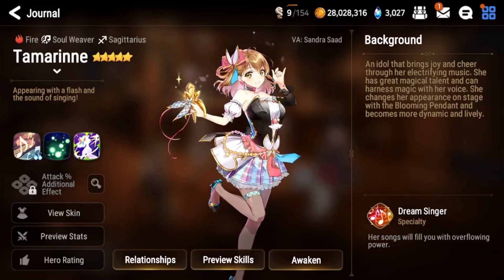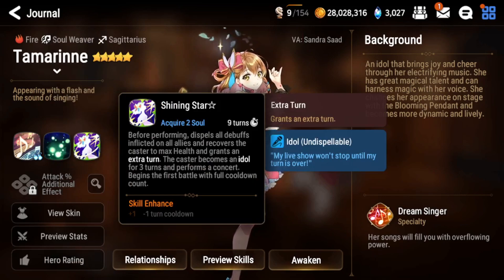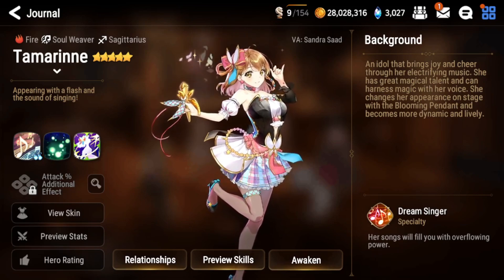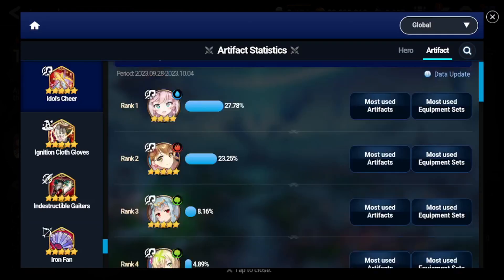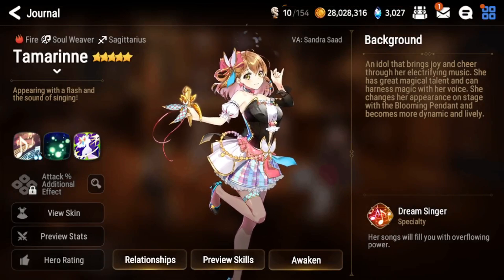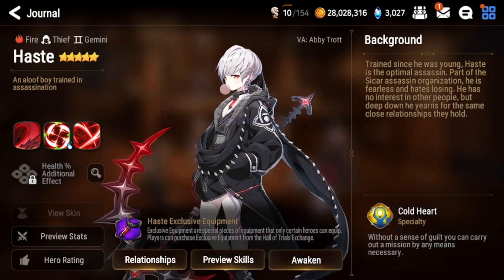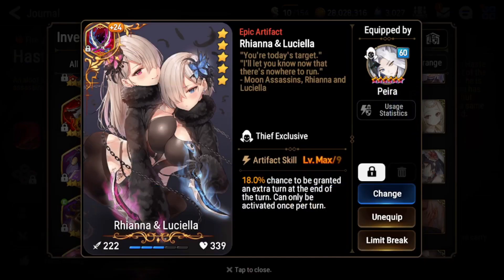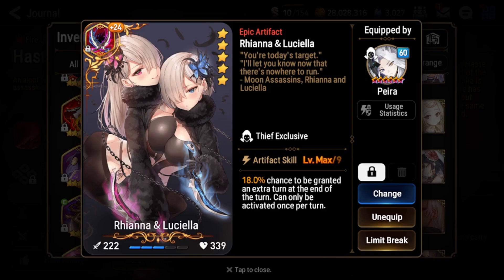Tamarinne + Haste - Should You Pull [Epic Seven]